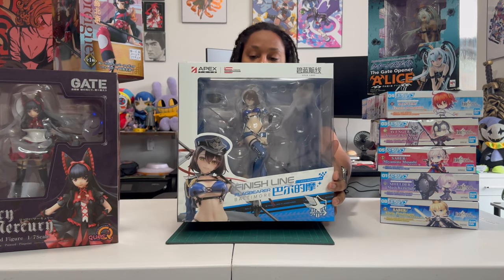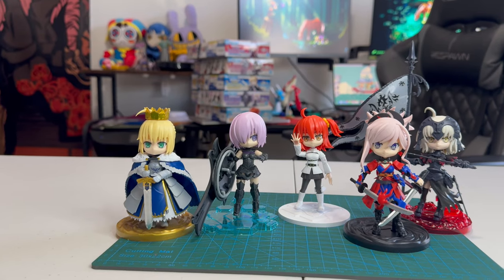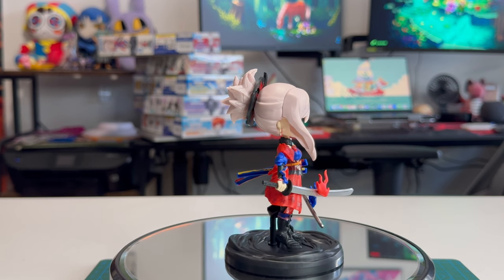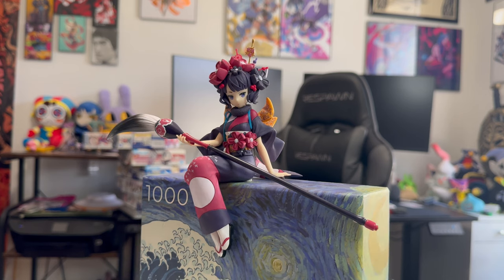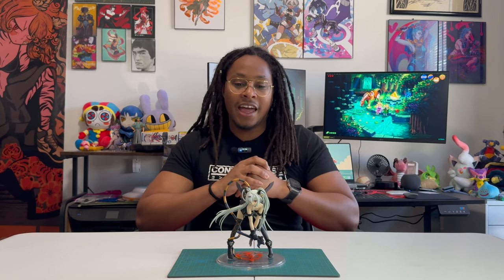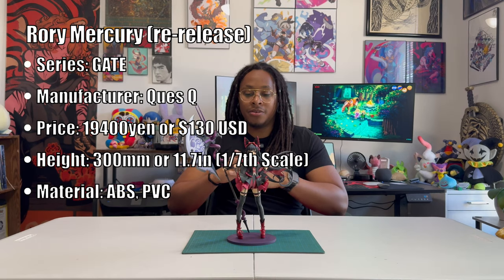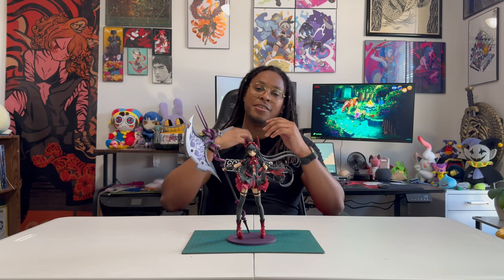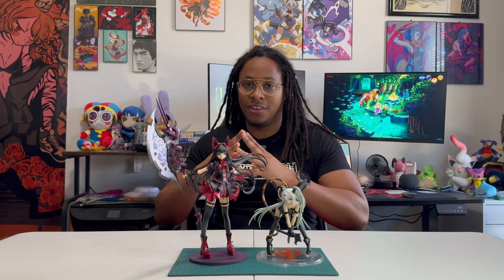AmiAmi Anime Figure Haul | October 2023 Pre-orders!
Another big Amiami haul... minus Race Queen Baltimore. And yes this WAS ordered in October 2023, the high seas is just a cruel mistress...
Timestamps:
0:00 Unboxing & Assembly
4:15 F/GO Model Kits
7:23 Another Hokusai
10:24 Alice in GATE land
13:35 Loli Mercury